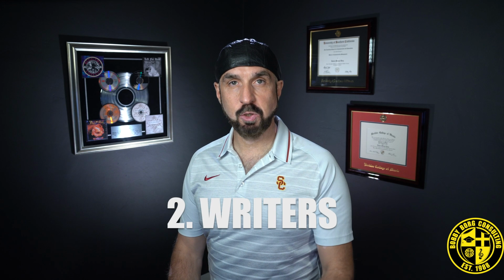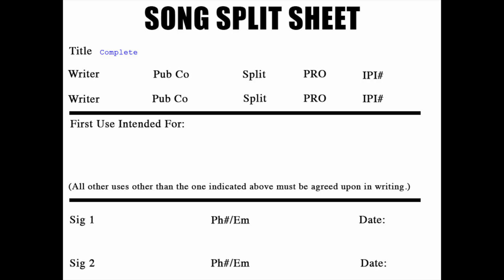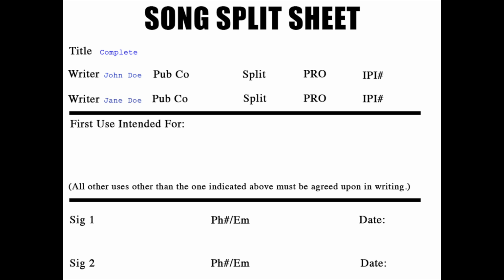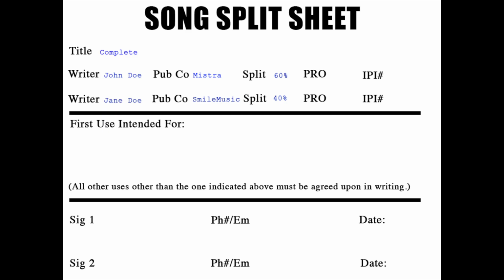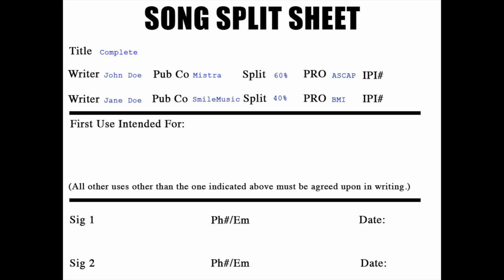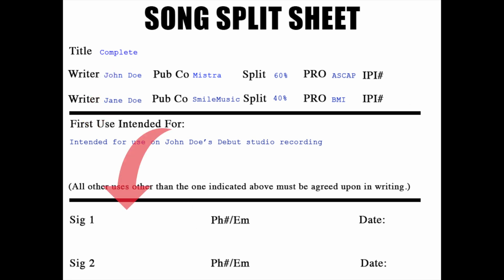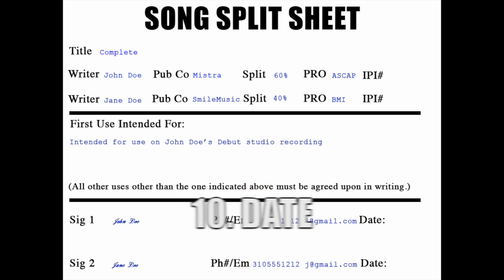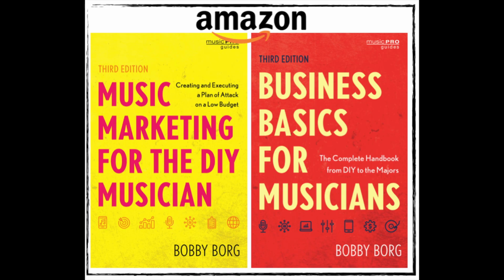How to Draft a Song Split Sheet QUICKLY - THE CONDENSED VERSION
Introduction to Music Publishing for MusiciansHow to Draft a Song Split Sheet with Free Template - CONDENSED VERSION is a remix of a channel classic that reveals how to draft a song split sheet using my free template. Then dig deeper with related content: Song Splits

How to Draft a Song Split Sheet with Free Template - CONDENSED VERSION, covers:
00:00
0:08 Add Title
0:14 Add Writers
0:21 Publishing Companies
0:30 Actual Splits
0:43 PRO
0:53 Adding IPI Number
1:02 First Use
1:17 Sign and Address

WHAT YOU NEED TO KNOW ABOUT BOBBY BORG

🎓WHO? Bobby Borg is a former major label, indie, and DIY recording and touring musician (with the rock groups Beggars & Thieves, Left For Dead, and Warrant) 💯, the author of several music business books (Music Marketing For The DIY Musician, Business Basics For Musicians and Introduction to Music Publishing For Musicians📕, and a professor of music industry studies (at USC Thornton School of Music)🏫. Bobby Borg holds several degrees in music, marketing, and communications from Berklee College of Music, UCLA and USC 🎓.

😉WIN: Comment "professionally" and share "repeatedly" to potentially win a free music business consultation with Bobby Borg Consulting where he offers How To Advice about the music industry. Only intelligent, considerate, and thought-provoking comments that further the betterment of society will be considered.

🎶COPYRIGHTS: Music supporters in this or other videos include: Sociopathetic by Left For Dead (Adam Wacht, Tom Defile, Eddie Gowan, and Bobby Borg). Sub Marine by SKYDANC3R Beat by iam_le_genie_xo. Jam of the Gem by Fivestarcaster I’m the One By Zania Messia & ANgelized. Bottom by dan the lost boy. Stay Close by chrysifloga And heartbreak by Cobra (Josh Bishop). All Photos from ADOBE SPARX FREE collection.

Bobby Borg, Helping musicians turn their art into a successful Business.